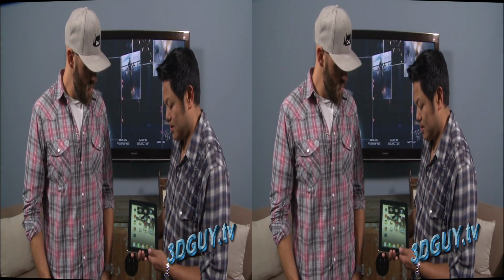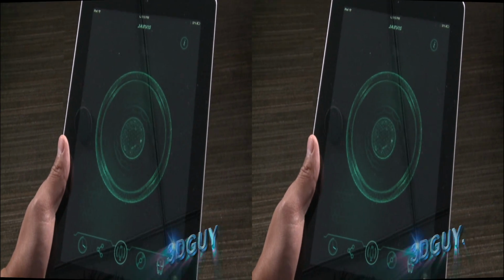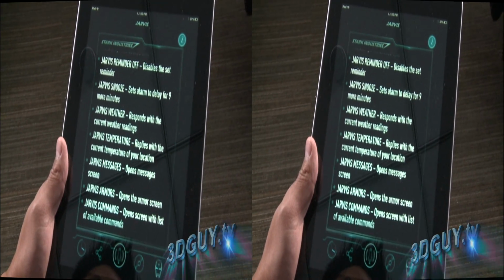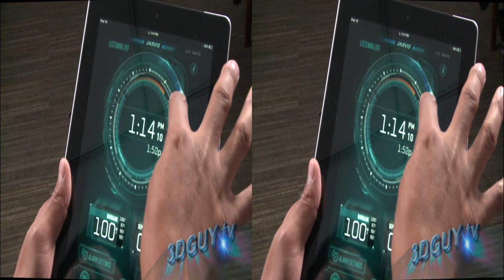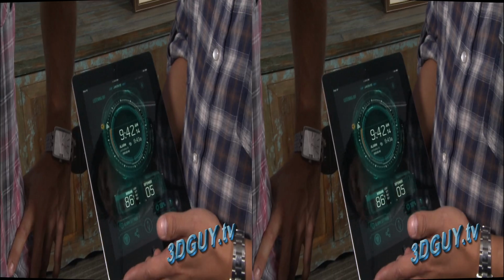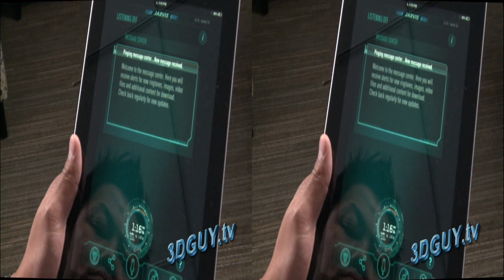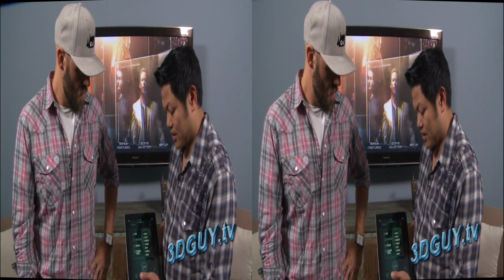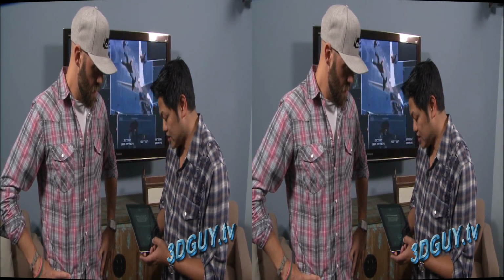3DGuy.tv presents Jarvis App from Iron Man 3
While you can't have your own personal collection of 42 fully-functioning Iron Man suits like Tony Stark, now you can have your own personal JARVIS on your iOS device, available for download in the App store!